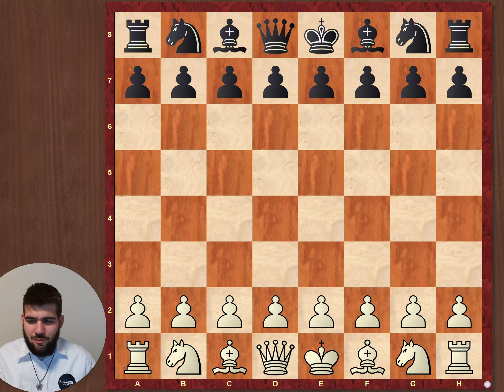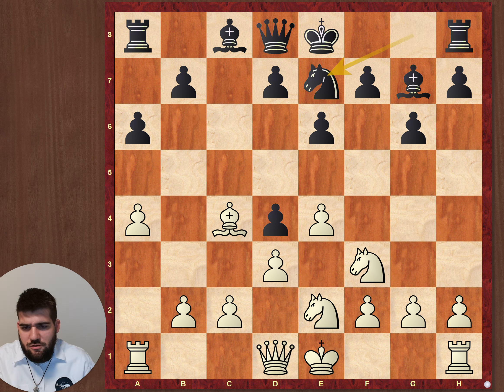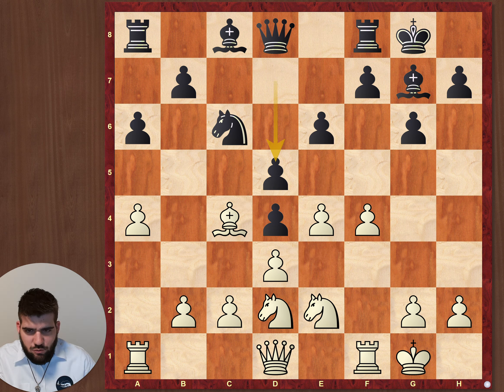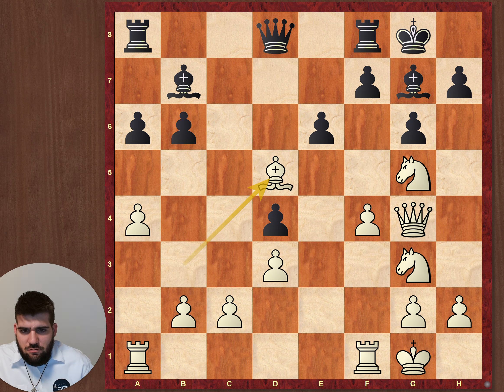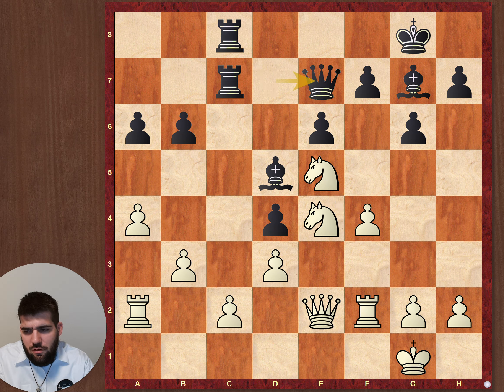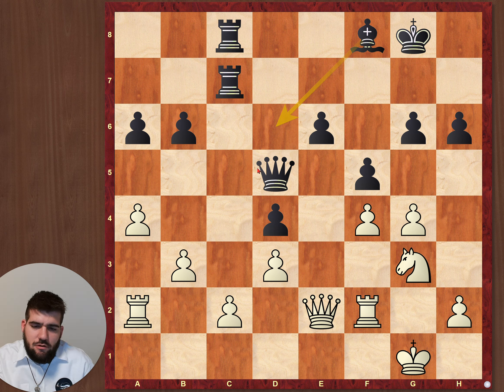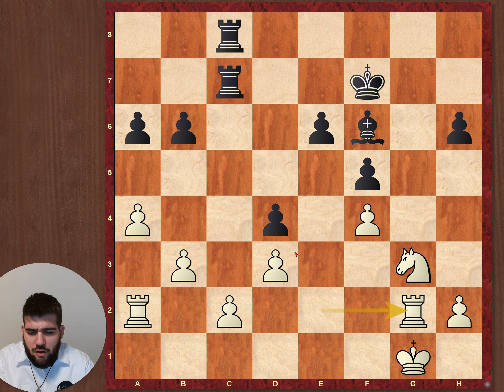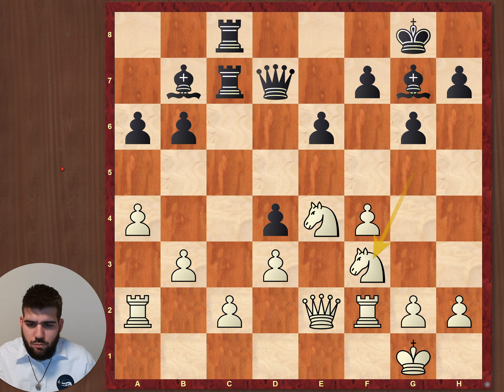Playing passiv is dangerous 🛡️🧱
Today we are analysing the sixth round of this SGM season. Will my perfect run for this season continue?

Watch it, learn something and enjoy it :-)